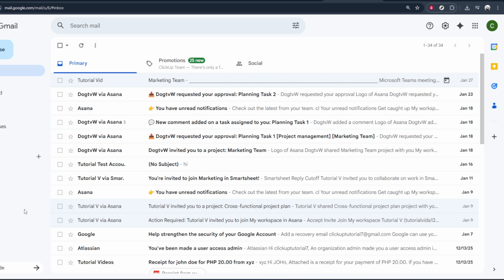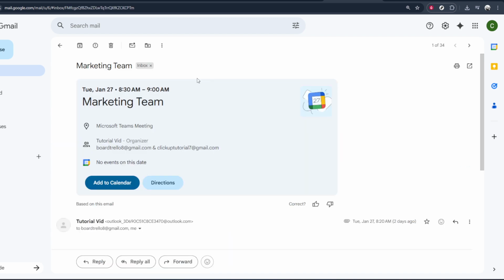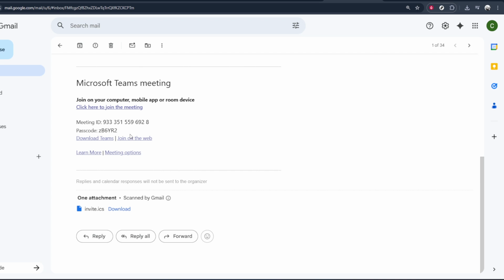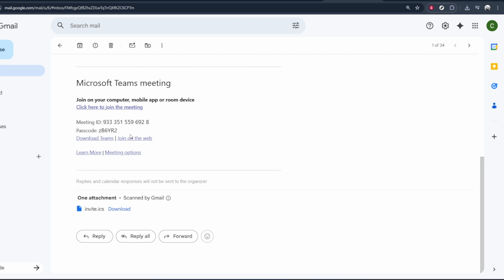How to Invite in Microsoft Teams | Easy 2026 Guide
In today’s video, I show you how to invite people in Microsoft Teams, whether it's for a meeting, team, or collaboration workspace.